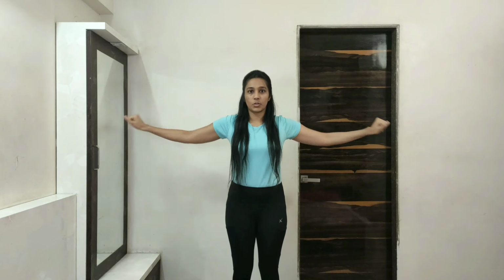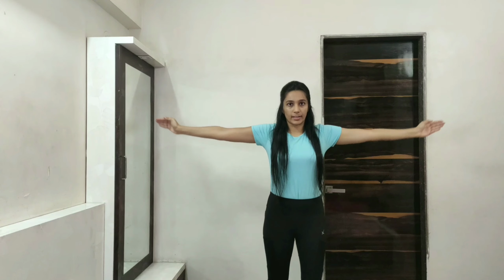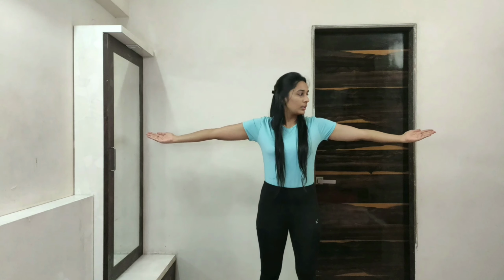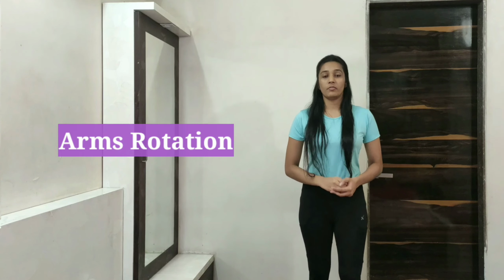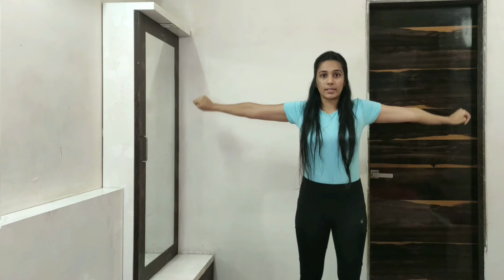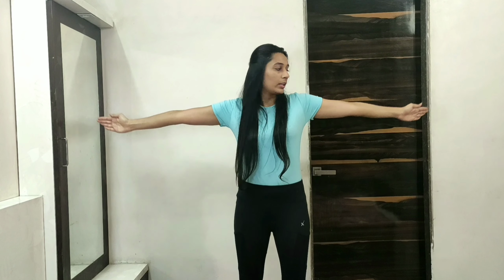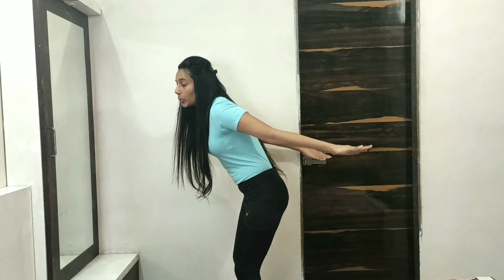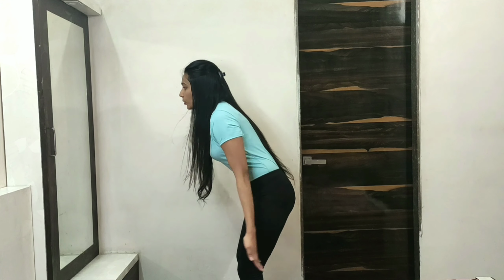Secret to Reduce Arm Fat | Know How to Burn ARM FAT in 5 Minutes at Home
Get rid of arms fat  at home.  Workout to reduce ARM Fat at home quickly.
Know How to tighten and tone sagging and Flabby arms by doing this simple 5 minute arms exercises at home.

Share your results in the comments below